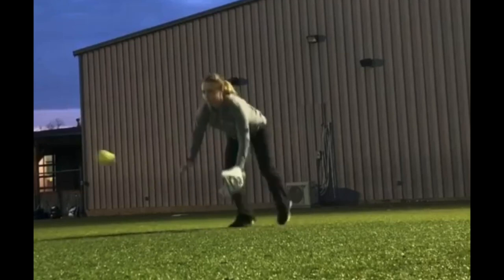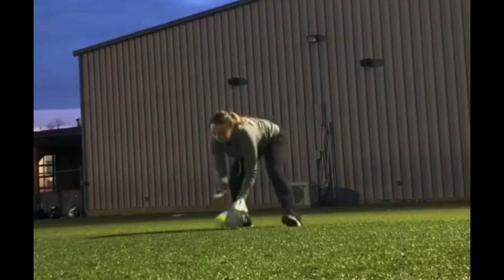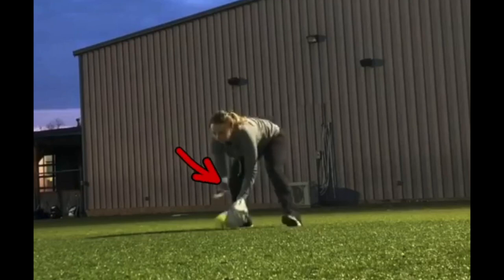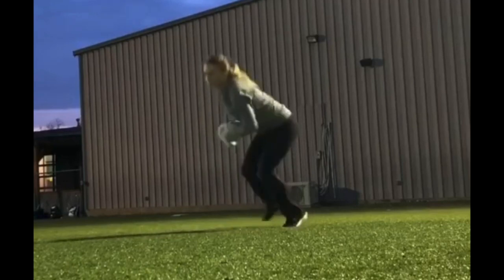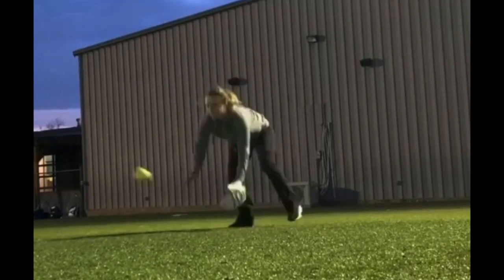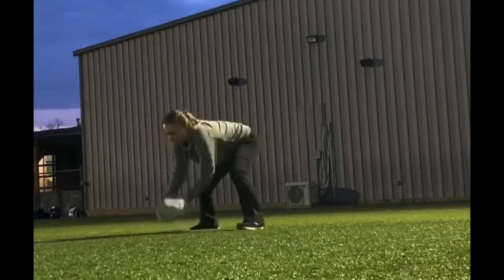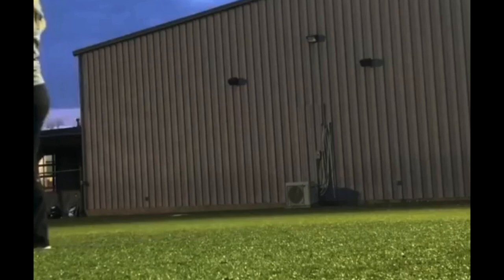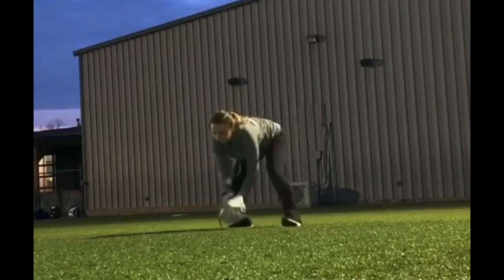Softball Infield Drill To Improve Fielding [Softball Infield Tips]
The Inner Game of Tennis: The Mental Side of Peak Performance
Peak: Secrets from the New Science of Expertise
Grit: The Power of Passion and Perseverance